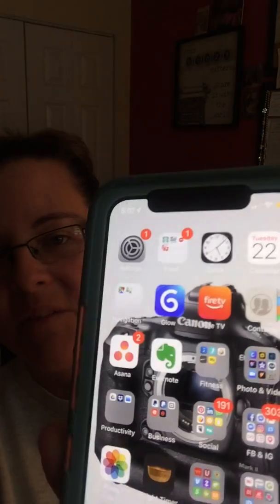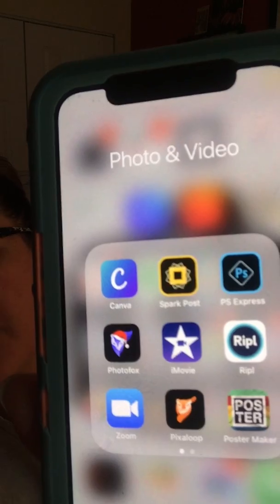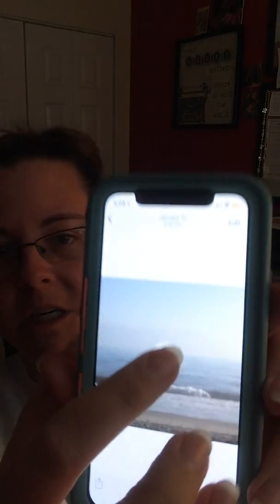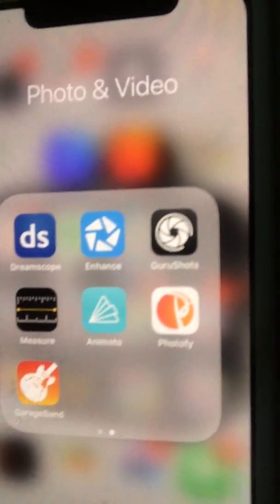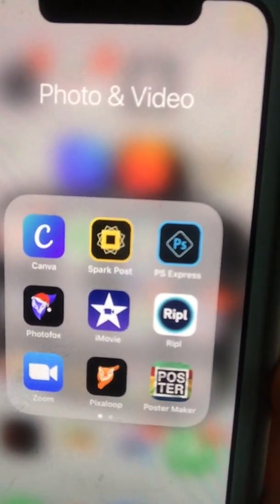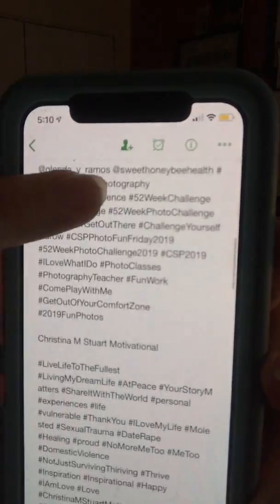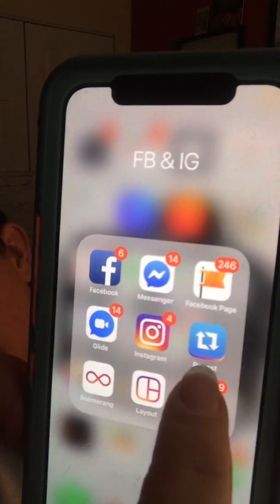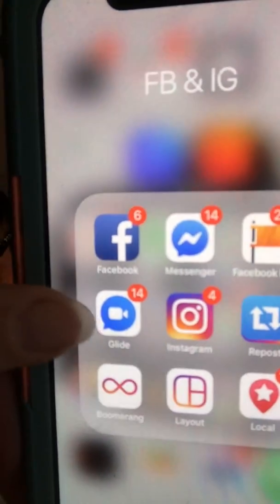Photo Tips Tuesday 20-Photo Apps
I'm often asked what apps I use for photo and video editing on my phone. Here are some of my favorites and why I love them!